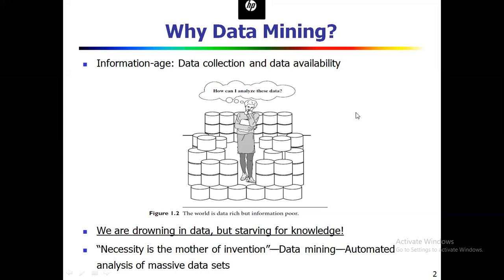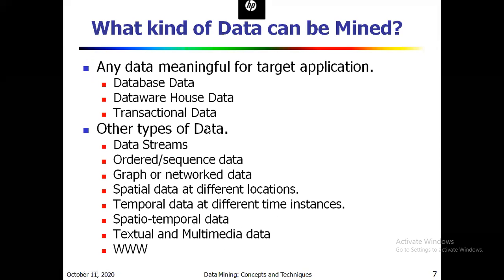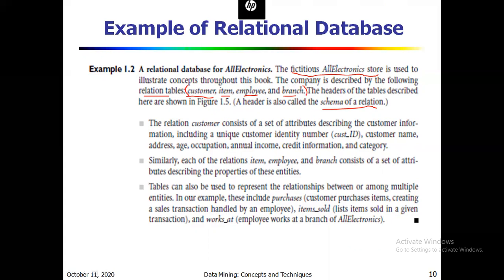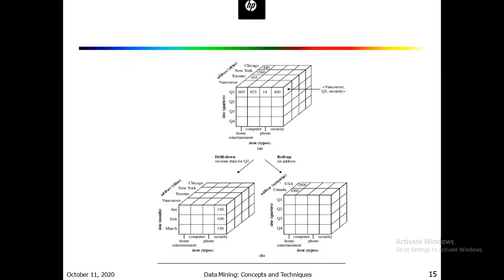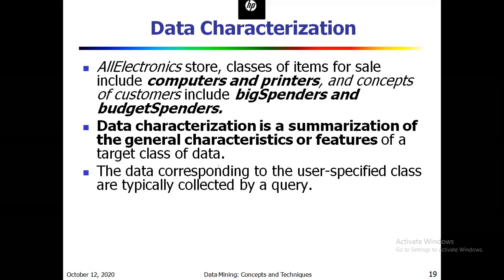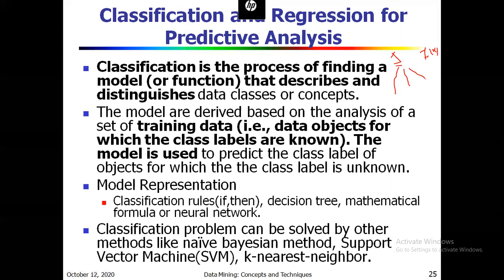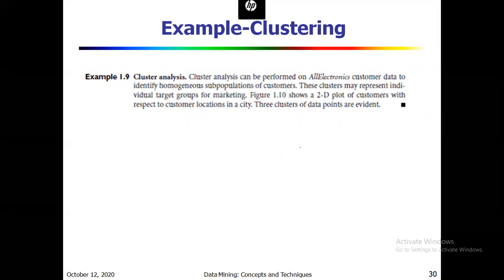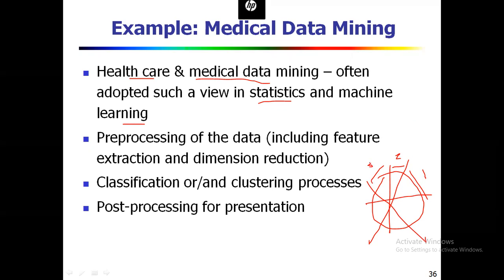Lecture No. 1